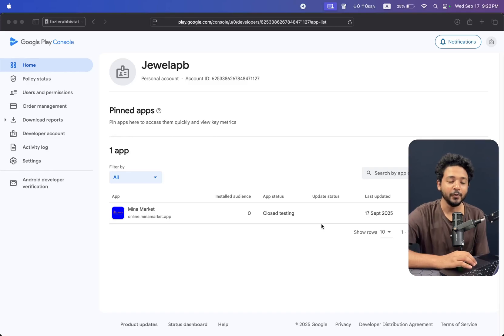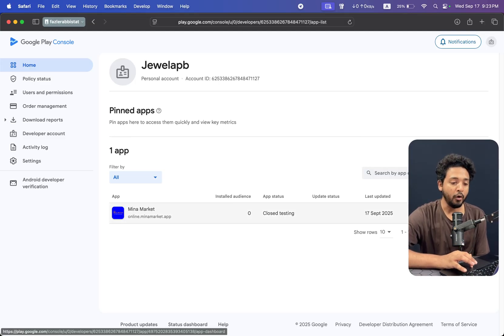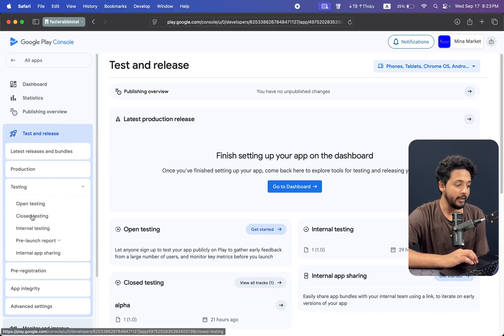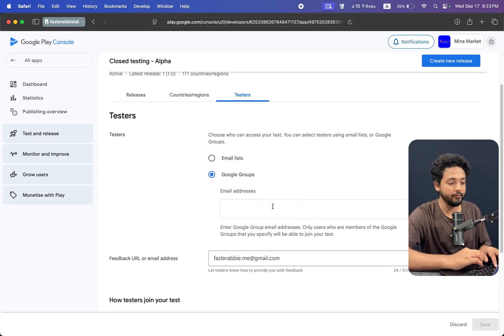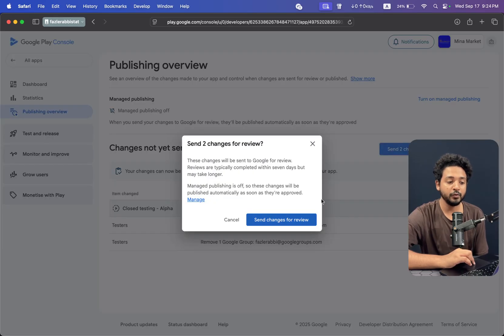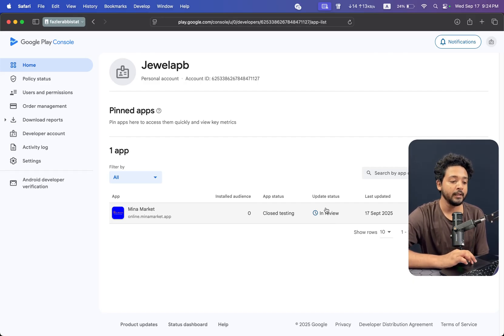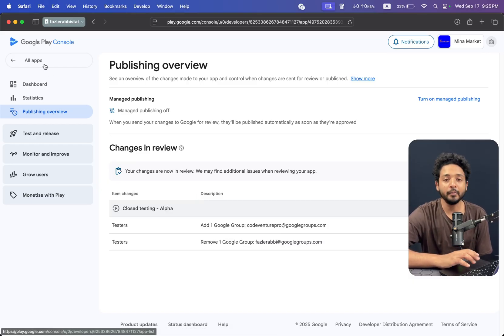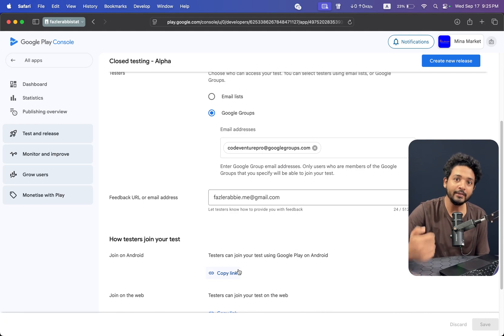Setup app for 12 testers 14 days google play console.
🚀 Welcome to CodeVenturePro! 🔥

Your go-to channel for tech insights, coding tutorials, and app development tips. Whether you're into React Native, Kotlin, Android development, Google Play Console, or digital business strategies, you're in the right place!

🎯 What You'll Find Here:
✅ Coding & app development tutorials
✅ Google Play Console solutions & publishing tips
✅ Digital business & freelancing strategies
✅ Tech insights & comparisons